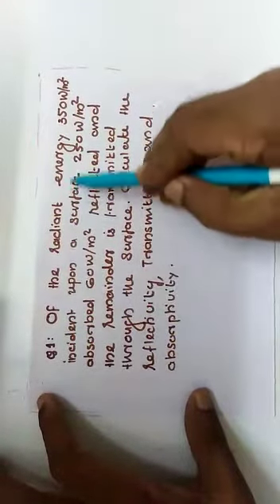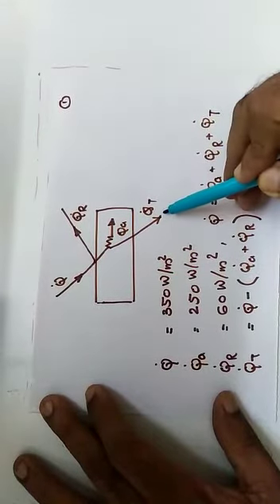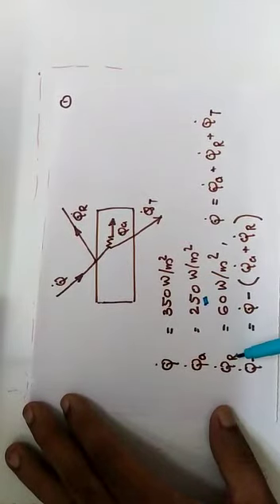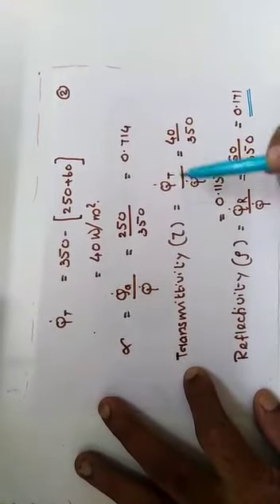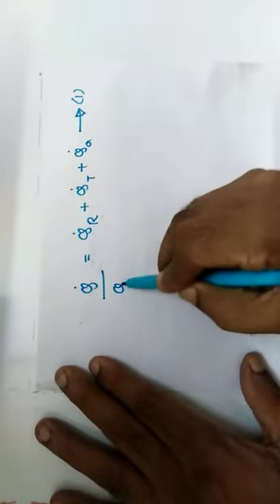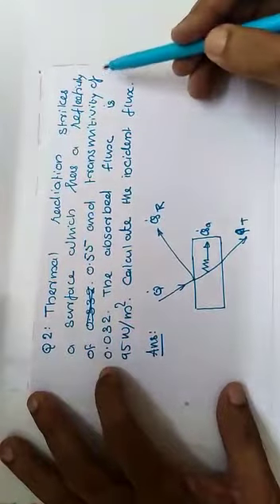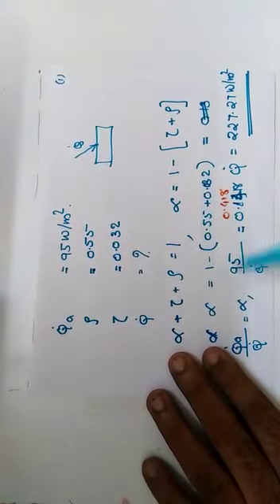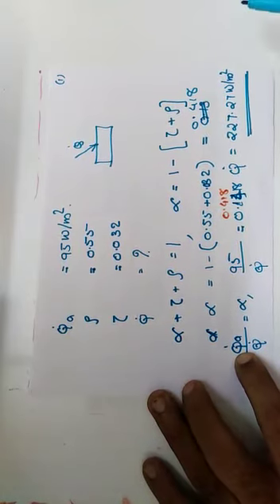11 May 2020